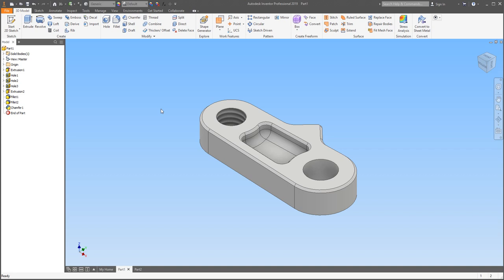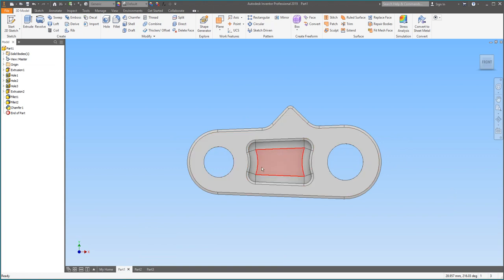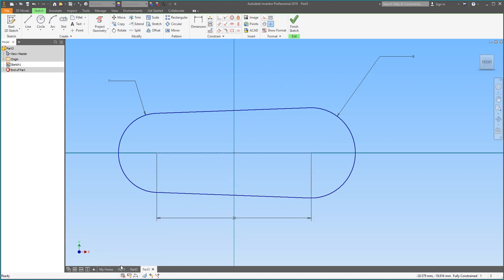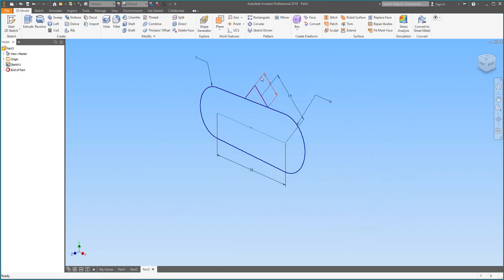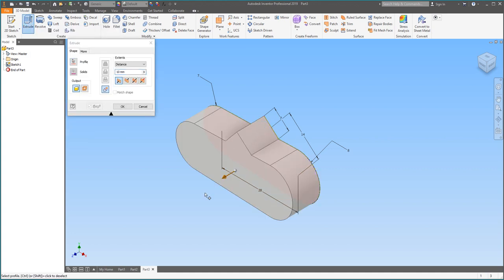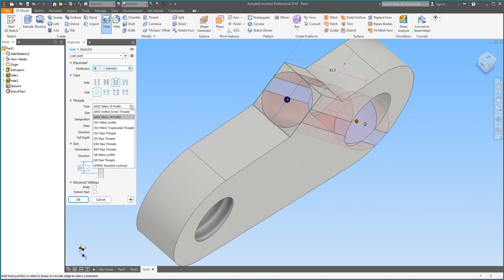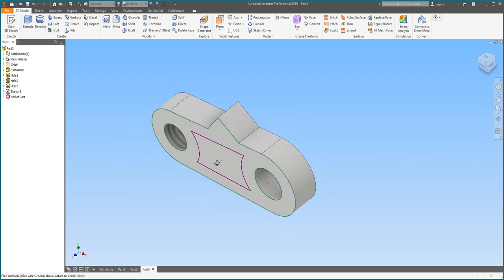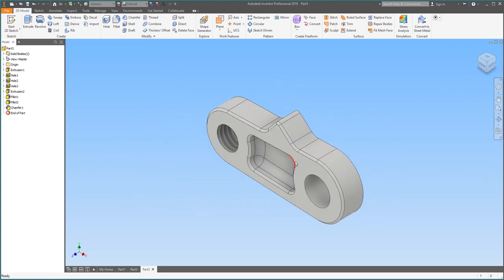Workshop 1 - Part Modelling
In this workshop, we go over some techniques required for basic part modelling.
0:00 - Introduction
0:31 - Interface and File Creation
1:30 - Sketch 1 on XY-Plane, tools overview
2:37 - Center Point Slot (Step 5)
3:48 - Adding dimensions & constraints (Step 6)
7:50 - Adding the spring tab & constraining the sketch (Step 7)
11:34 - Extruding the sketch (Step 8)
14:04 - Creating a pivot hole using the Hole tool (Step 9)
16:30 - Creating a threaded hole (Step 10)
17:55 - New sketch on the spring tab face, reference geometry (Step 11)
19:10 - Creating a threaded hole (Step 12)
20:34 - New sketch with projected geometry (Step 13)
21:16 - Offset tool (Step 14)
22:30 - Trim tool (Step 15)
23:06 - Connection line (Step 16)
23:18 - Extruding the sketch ( Step 17)
24:02 - Fillet tool (Step 18 - 19)
26:15 - Chamfer tool (Step 20)